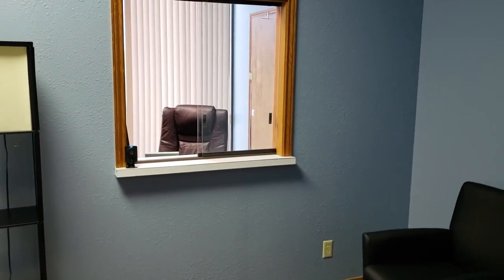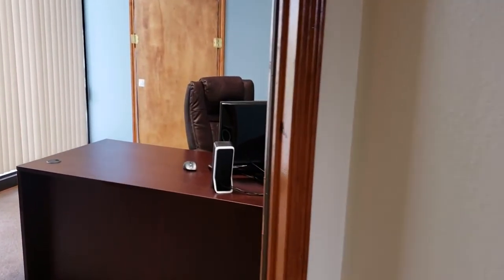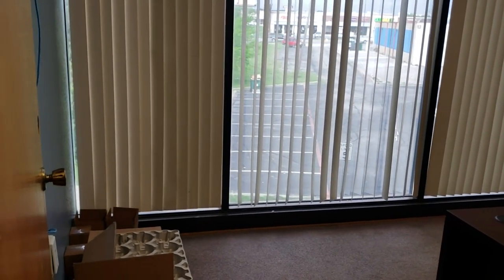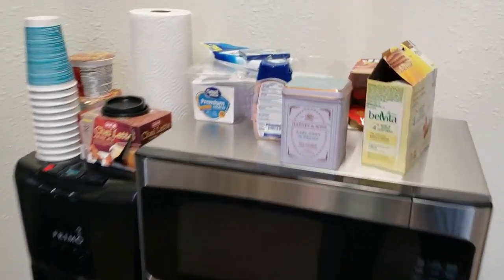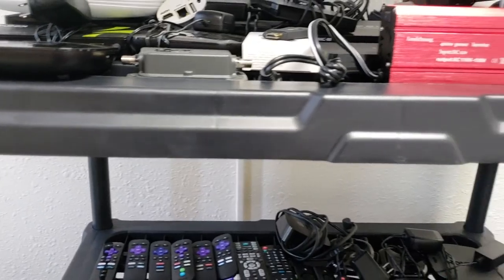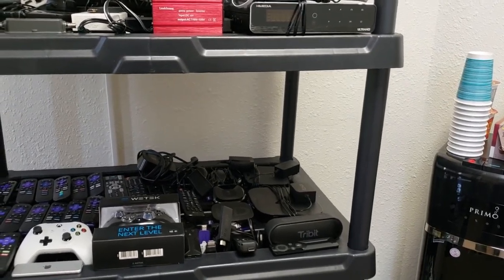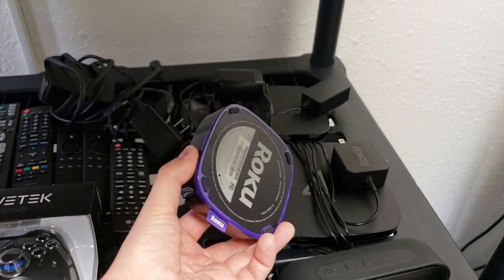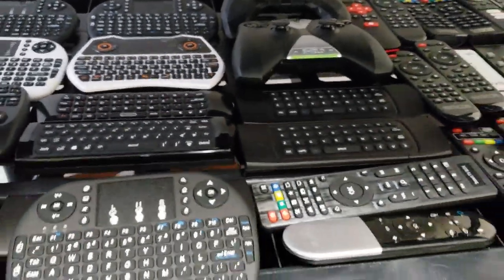Cord Cutters News HQ Tour & Whats New At CCN - April 2018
Today we have an updated tour the new Cord Cutters News HQ. We also talk about what we are working on to make Cord Cutters News better than ever! You can buy our coffee mugs on our